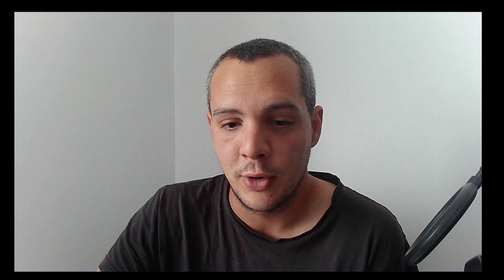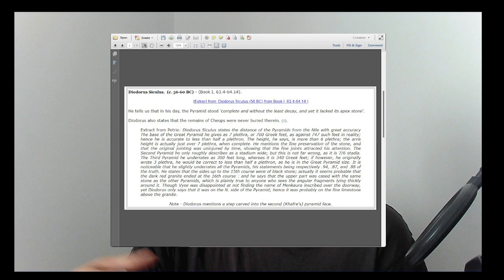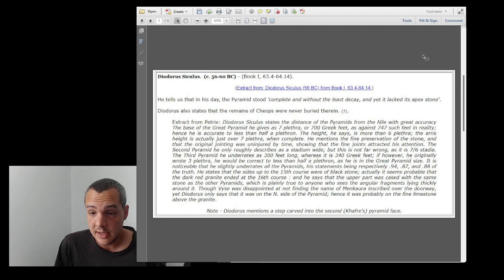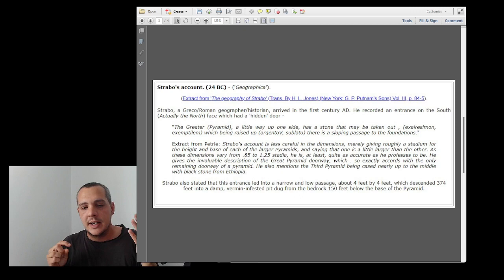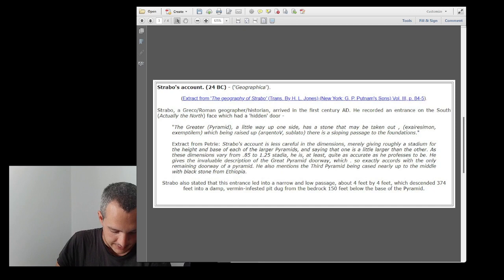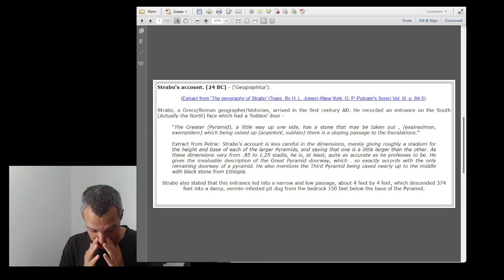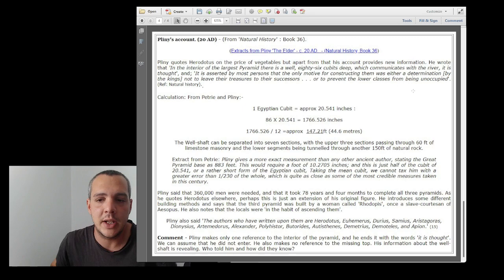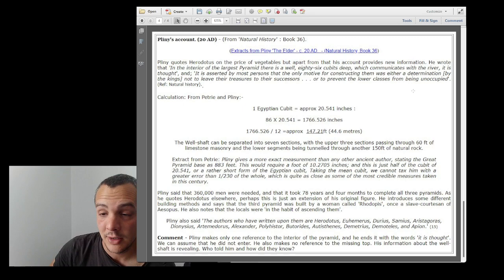GREEKS and ROMANS on the Great Pyramid!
What did the Romans and the Greeks report on the great pyramid?